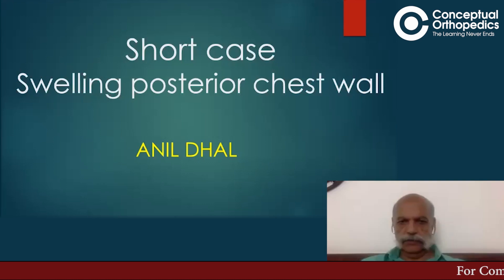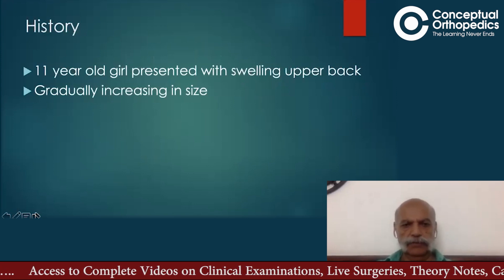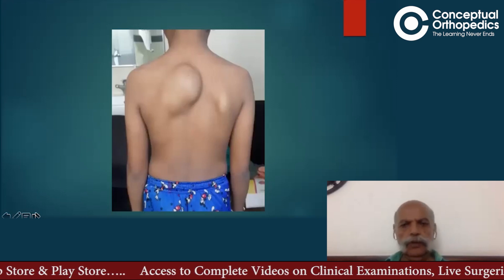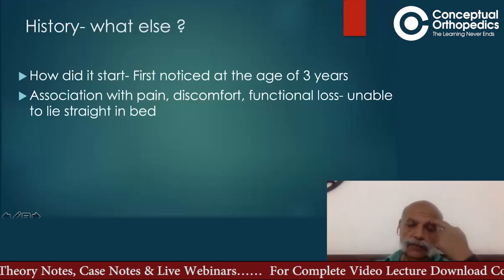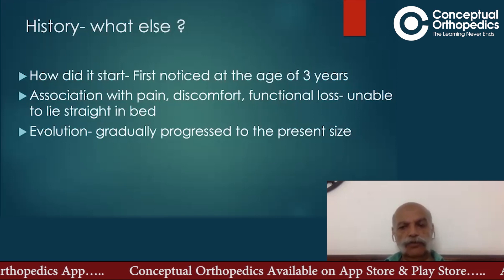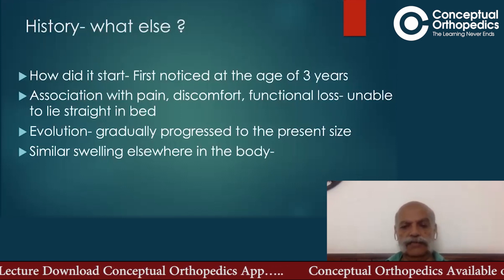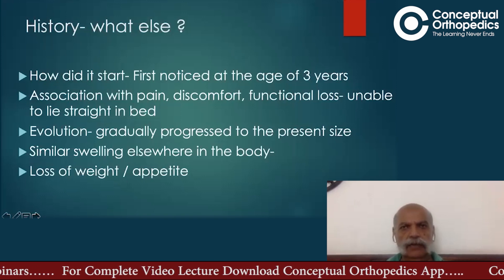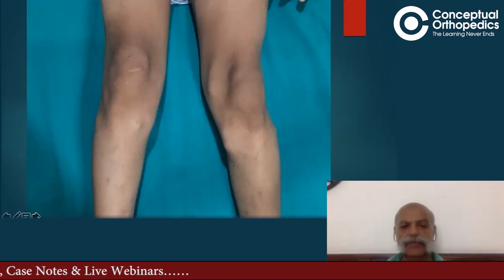Swelling Posterior Chest Wall By Prof. Dr. Anil Dhal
Happy Learning!